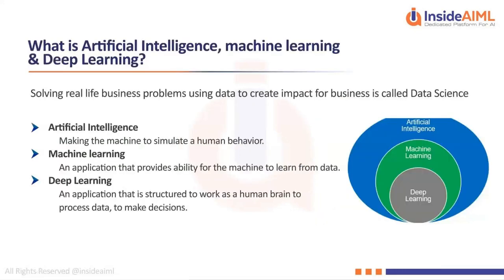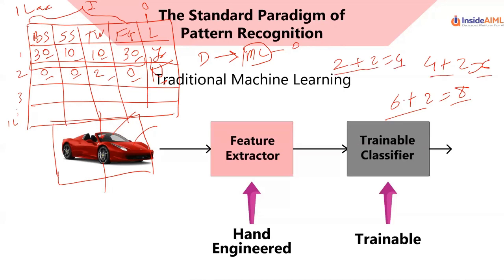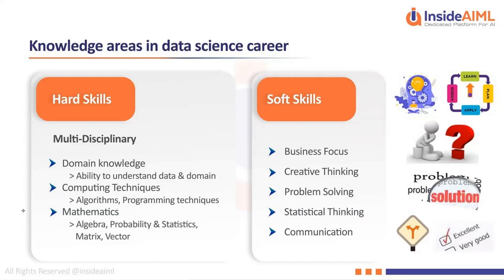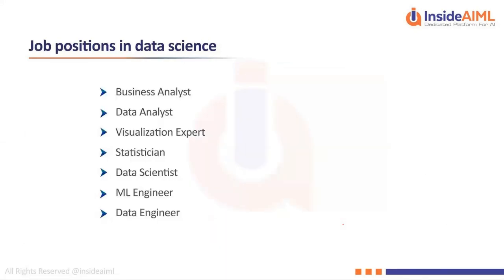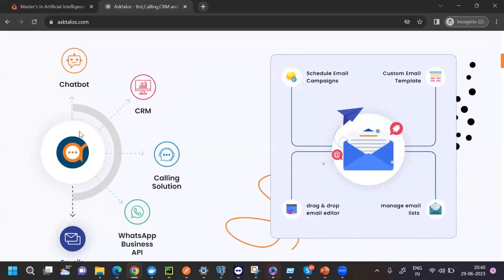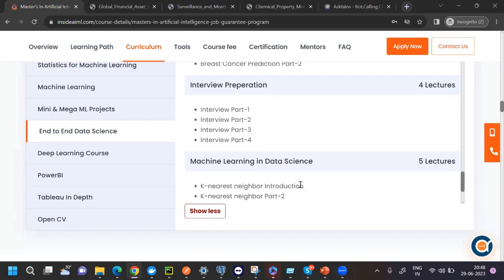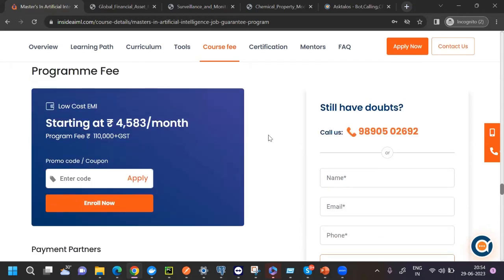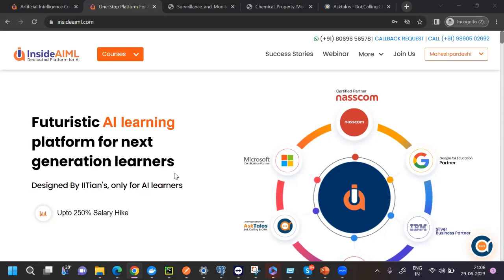Why Data Science Jobs Are Trending in 2023? | Job in data science | Career Guidence | InsideAIML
With the ever-increasing amounts of data being generated each day, the demand for data scientists to analyze and make sense of this data has also skyrocketed. Data science jobs are some of the fastest growing and highest paying roles today, and will continue to be in high demand for the foreseeable future. Data science jobs are projected to grow by 50% through 2026, much faster than the average job growth rate.

This video discusses the importance of data science skills for future careers and why a job in data science is trending now with How to make career in data science field.  So If you're looking to enter a career with strong growth prospects, a data science job provides stability, high compensation, and the opportunity to make a real impact on business and society through data. here is a complete video for you.

InsideAIML is an online learning platform that offers courses on artificial intelligence, machine learning, data science, and digital marketing. InsideAIML's courses are designed to help students develop the skills they need to succeed in today's job market. The courses are taught by experienced industry professionals and cover a wide range of topics. It focuses primarily on four different career transformation programs, which are as follows:

👉 Masters in Artificial Intelligence with Job Guarantee Program
👉 Masters in Data Science with Job Guarantee Program
👉 Master’s In Data-Driven Digital Marketing Program
👉 Master’s in Machine Learning Engineering and Operations ( MLOps ) Program